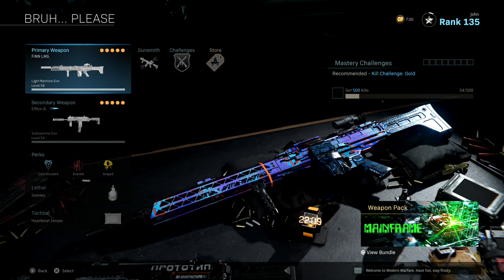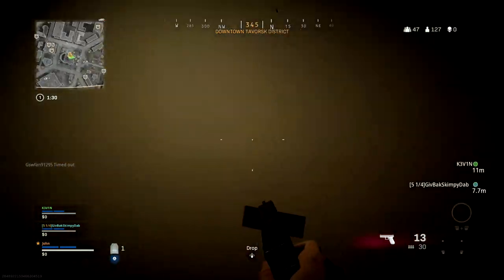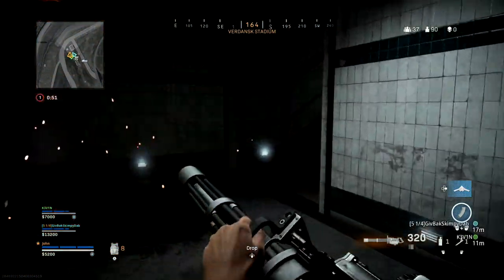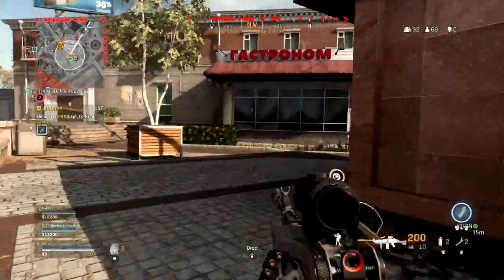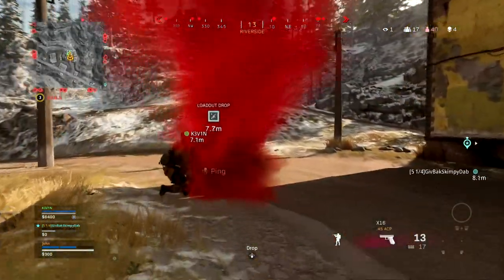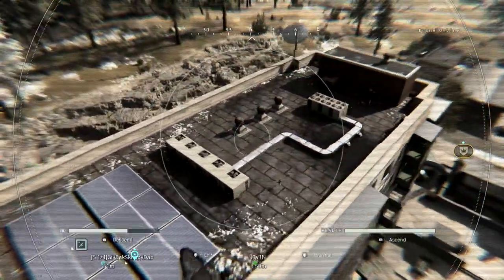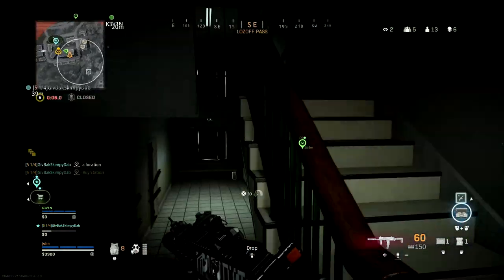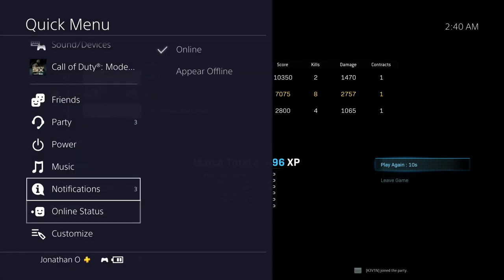ANOTHER EASY & CHEESY WIN 🤣 (Warzone Victory #43 - 8 Kills)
In this video, I took another dub with my cousin and homie on Trios in Warzone. I managed to get 8 kills, my cousin got 4 kills, and my homie got 2 kills, making it a 14 kill win. This is the third and final win we got on the same night and we took it in a very similar way to the previous one. We went to the secret subway station, got the Juggernaut, Specialist Bonuses, advanced UAVs, miniguns, etc. After getting all of these items, mainly the Juggernaut, it can be way easier to win, but not a guarantee win if the circle is not in your favor. Have you guys gone to the secret subway station?

️⃣ N/A